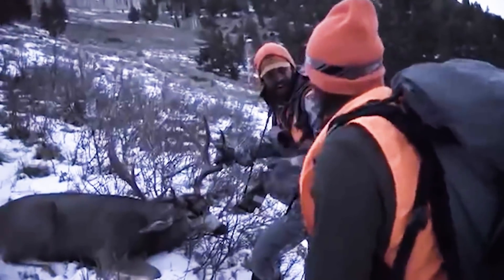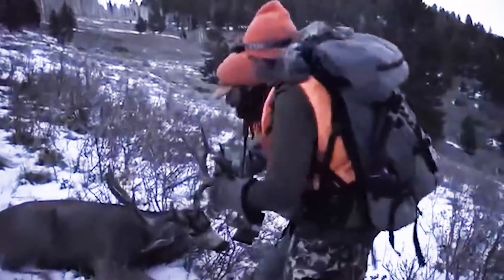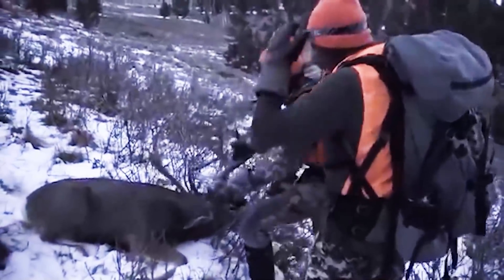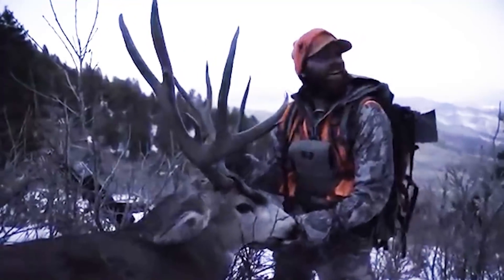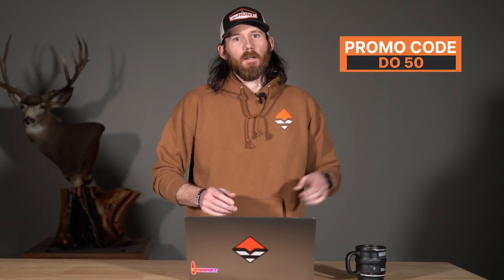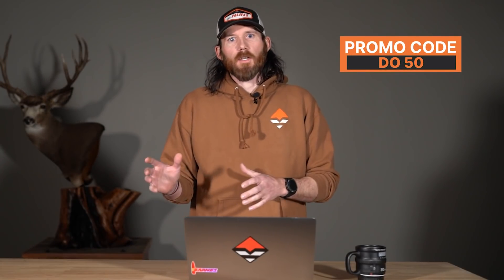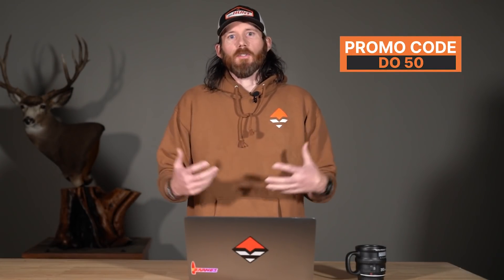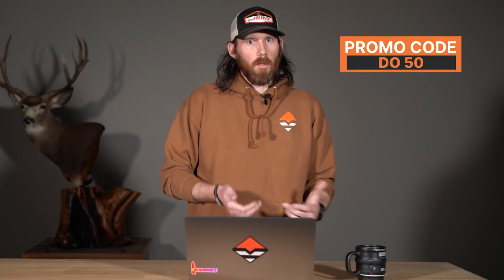HOW TO: Go Mule Deer Hunting This Year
Do you want to hunt Mule Deer this year? In this video, Brady Miller goes over  what you need to know to help you hunt Mule Deer this year and for years to come!